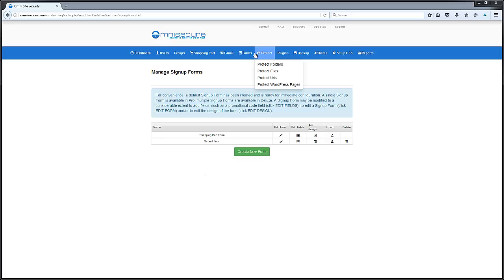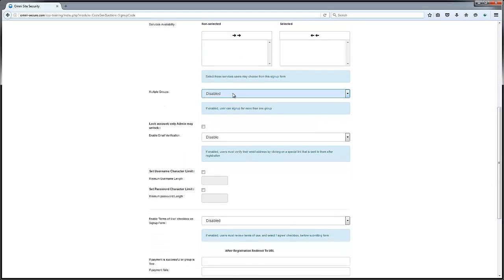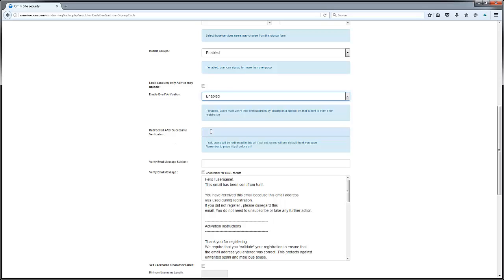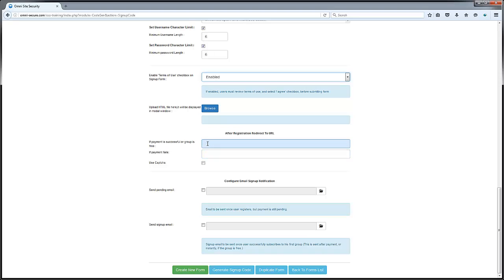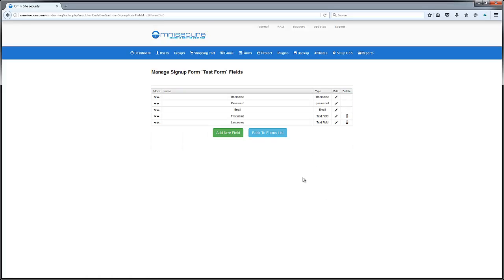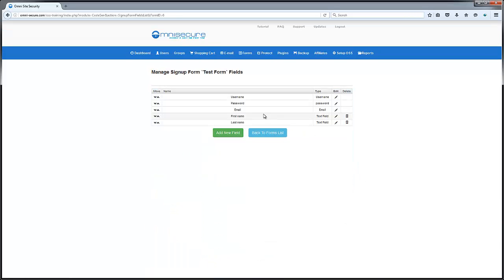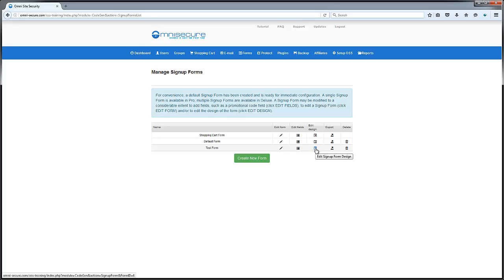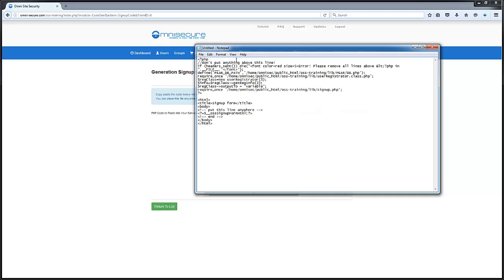Creating Signup Forms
Omni Secure Creating Signup Forms